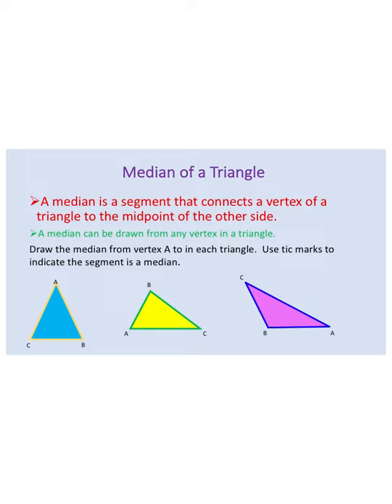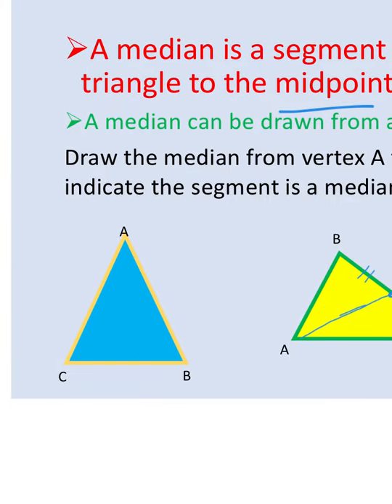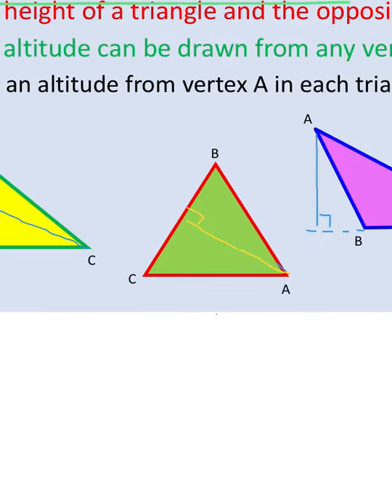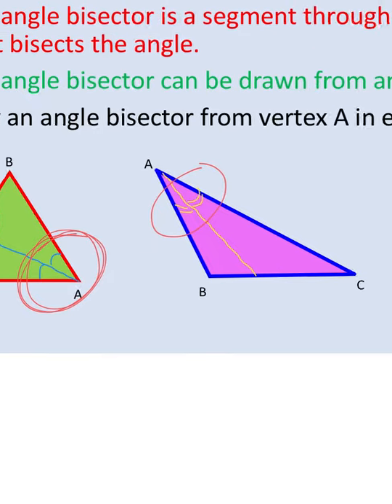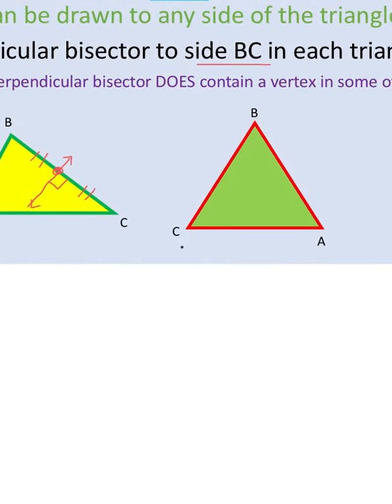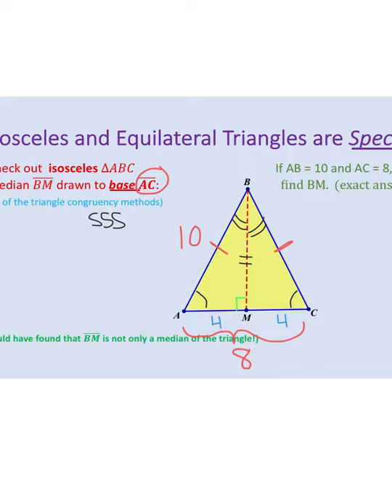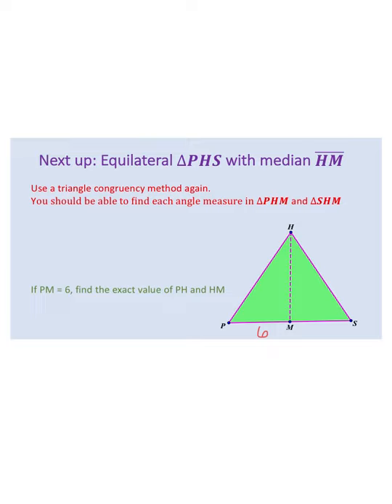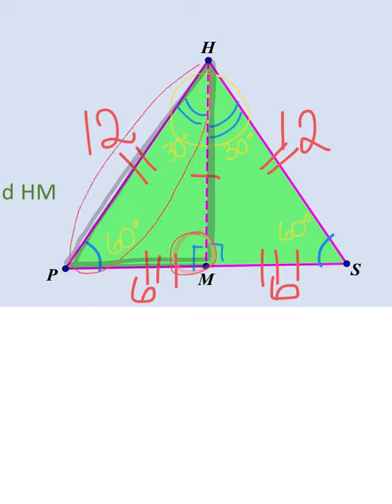3.3 Notes Special Segments in Triangles-1